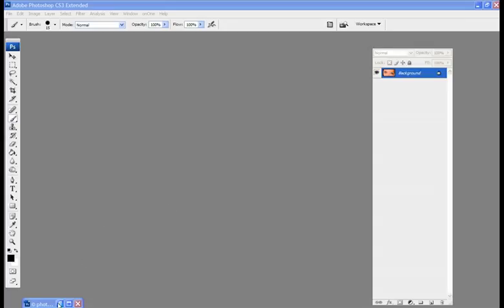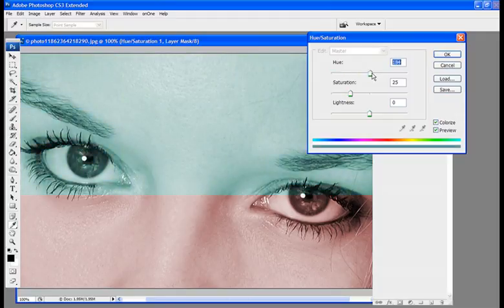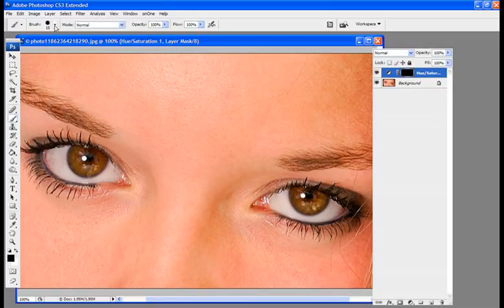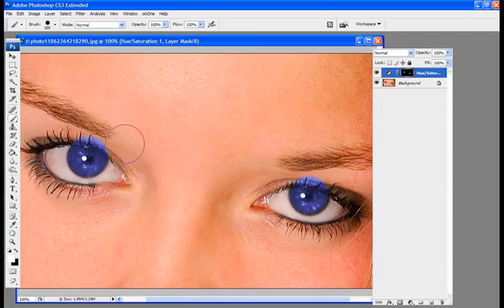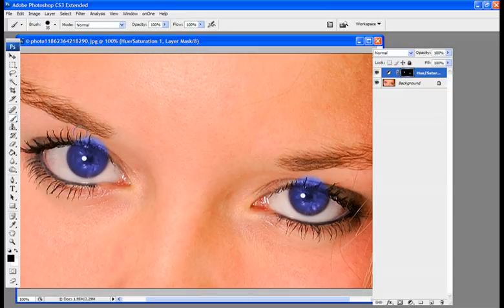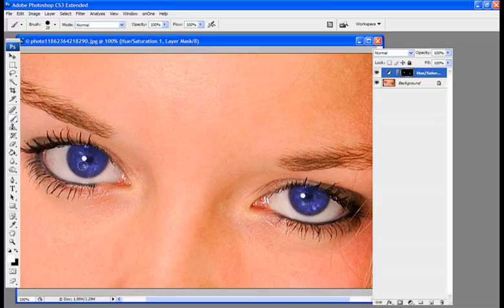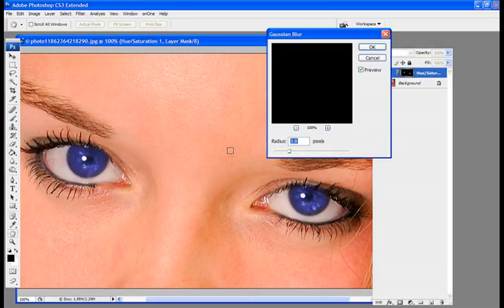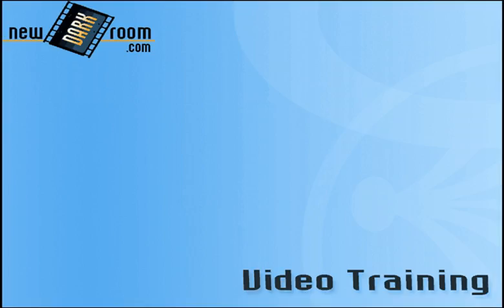Photoshop eye colorization NewDarkRoom.com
This is another NewDarkRoom.com video tutorial. In this tutorial i am going to show you a very easy but very effective way to change the eye color of your models.